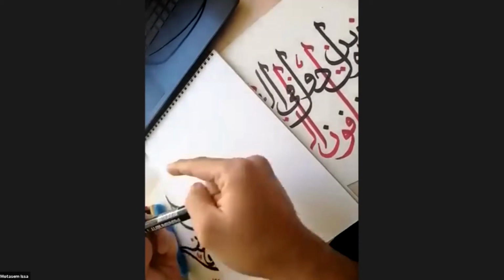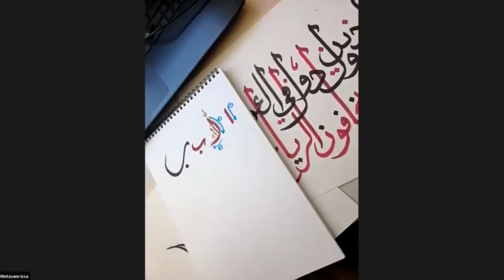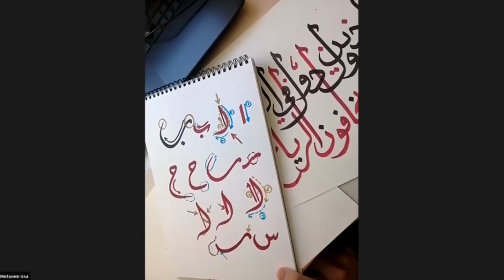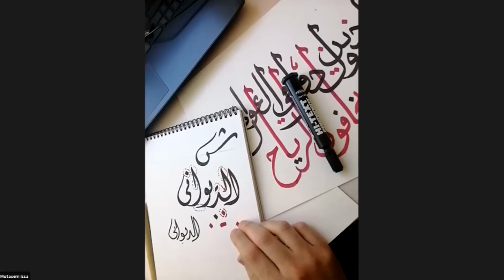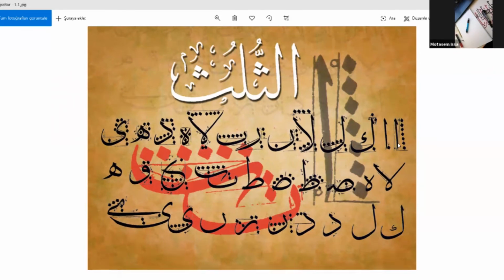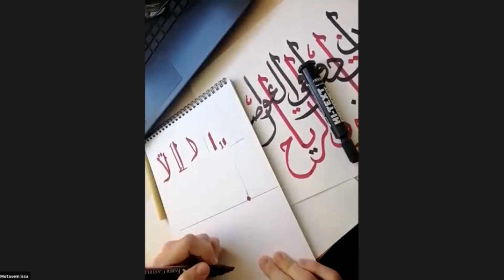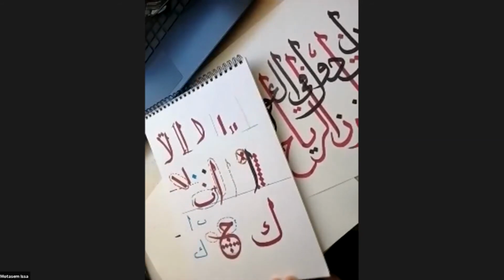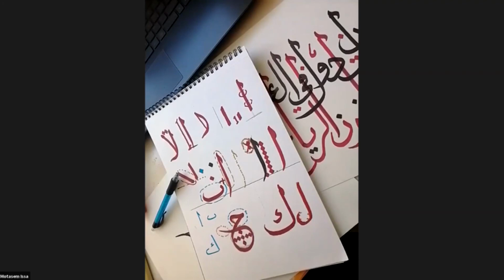Arabic Calligraphy Art Workshop -2020 (session 3)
This is the final session of our Arabic Calligraphy Art Workshop-2020, Organised by Velicham online & Strive UK